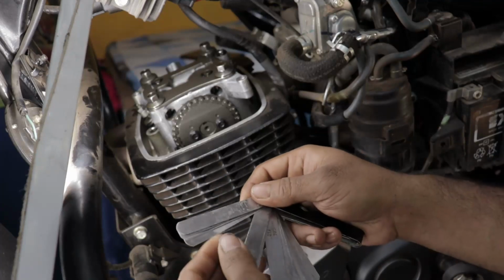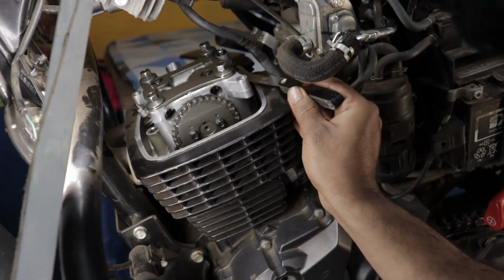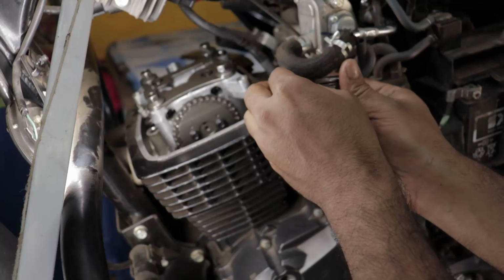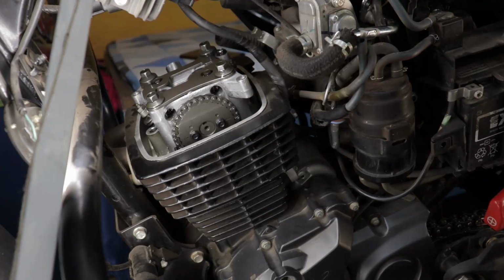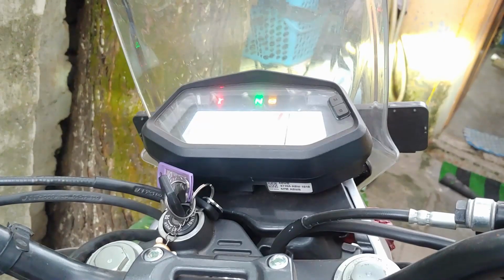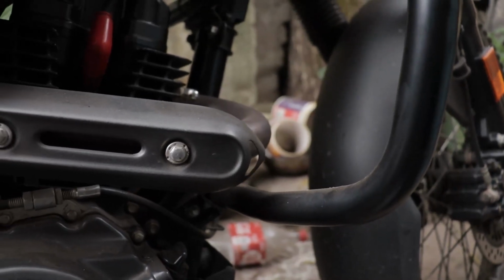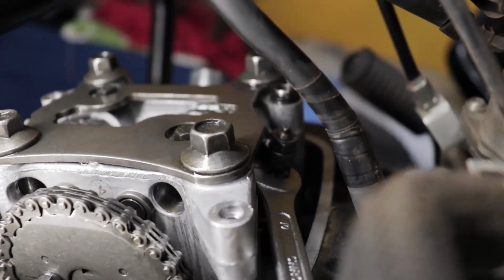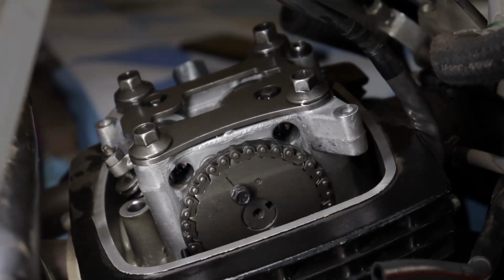Xpulse 200 Best Valve Setting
Mistakes have been made in the previous video, now I have set the valve clearences in the best possible setting till now. I am still looking to improve it.
Intake at 0.06mm
Exhaust at 0.102mm